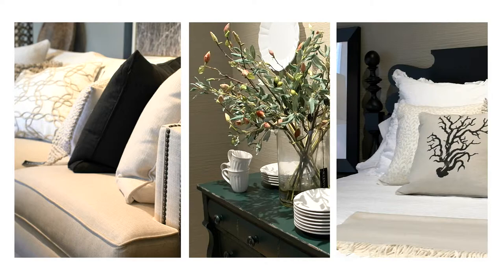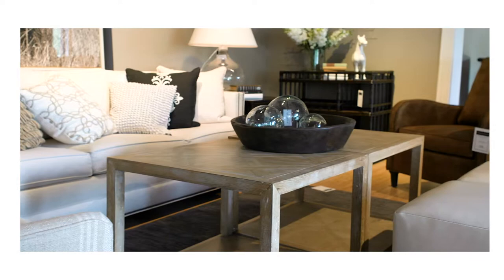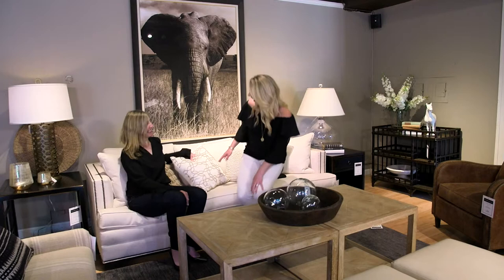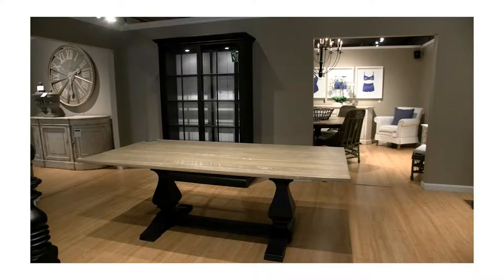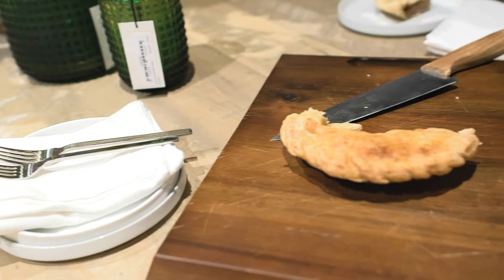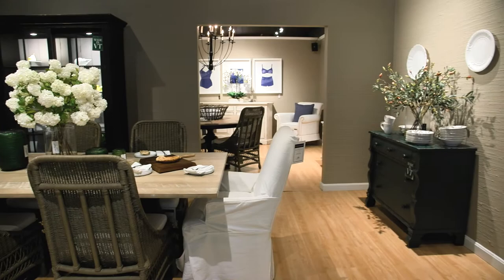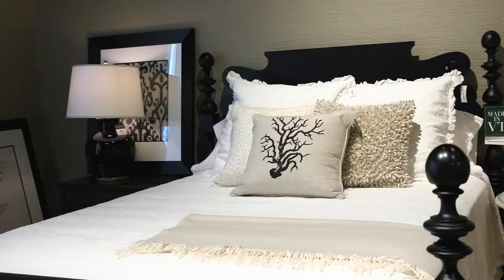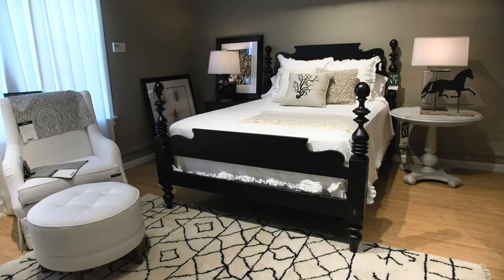Ethan Allen Day 5 Modern Farmhouse